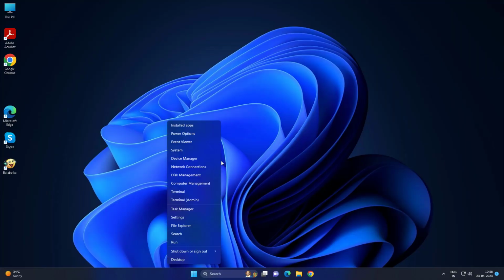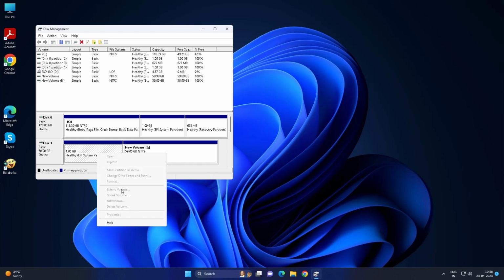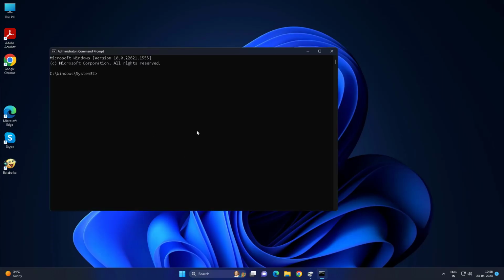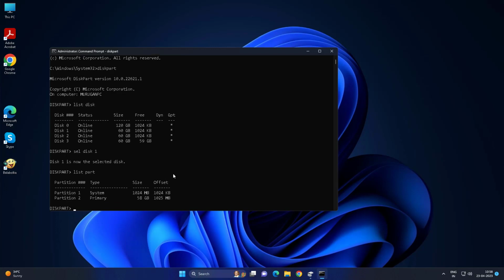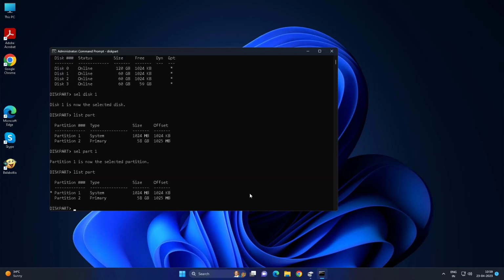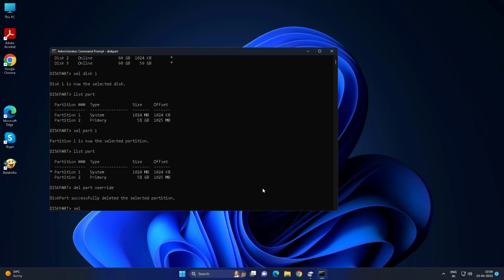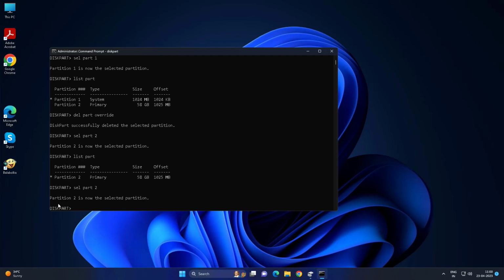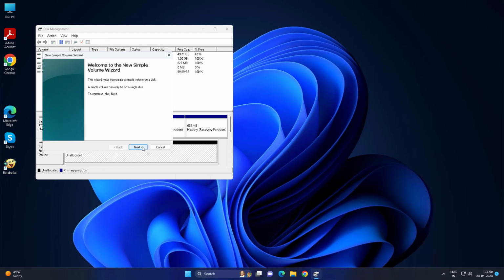How To Delete Protected Any Partitions Using Diskpart In Windows 11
This Tutorial Helps to How To Delete Protected Any Partitions Using Diskpart In Windows 11

00:00 Intro
00:07 Disk Management
00:36 Command Prompt
00:45 Run Multiple Commands
02:17 Create Simple Volume
02:46 Closing